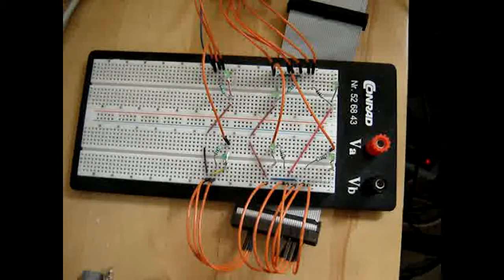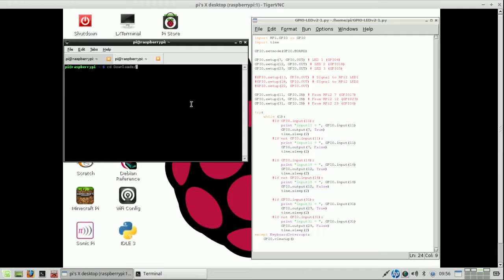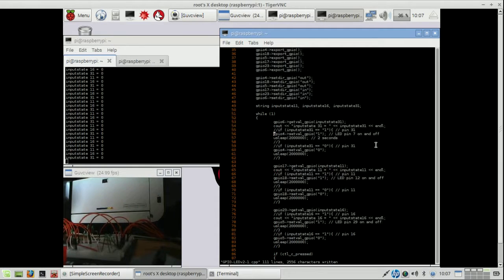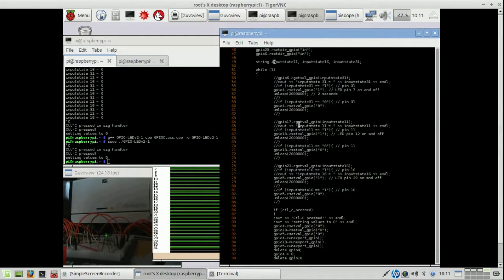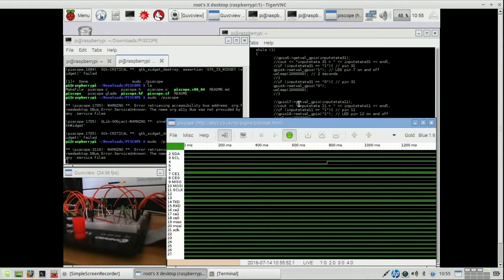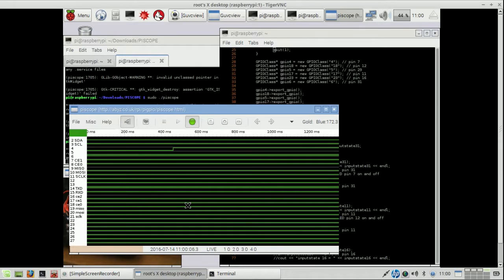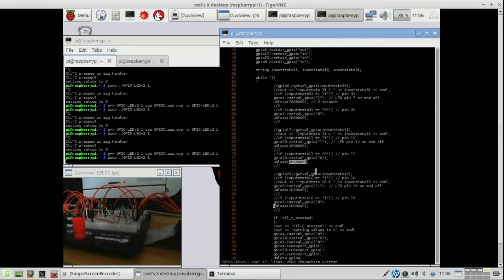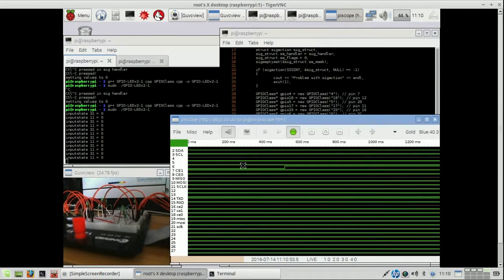RaspberryPi: LED play RPi1 and RPi2 - Python vs C++ episode 12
See also the 15 July 2016 blog for pictures. If you like this video, you may also like #13